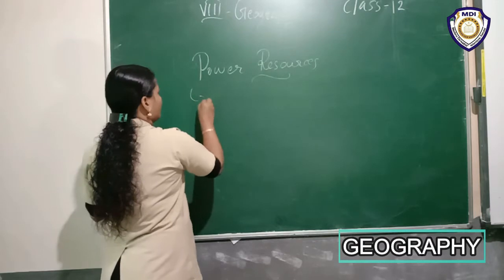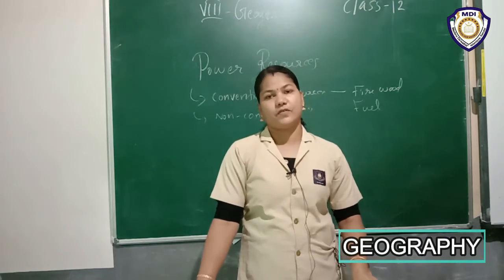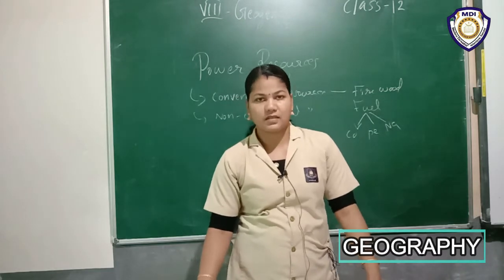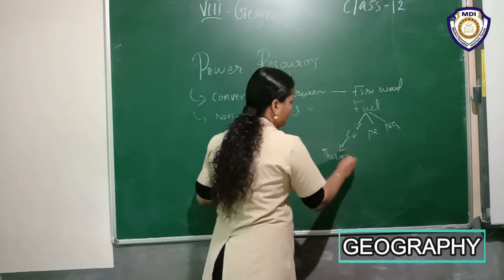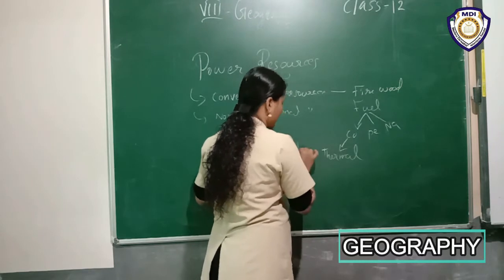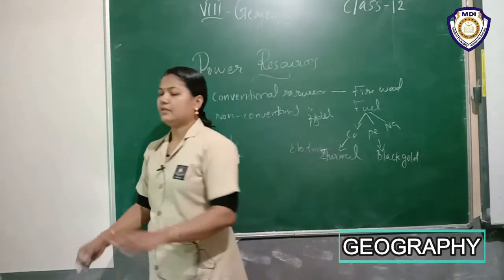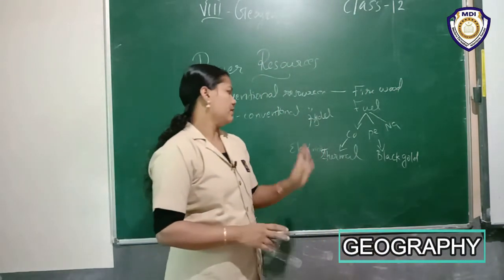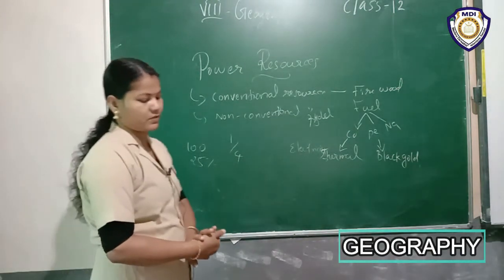8 GEO 12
8 GEO 12